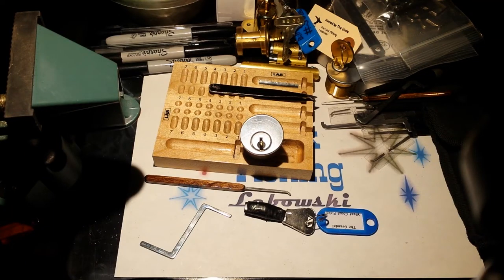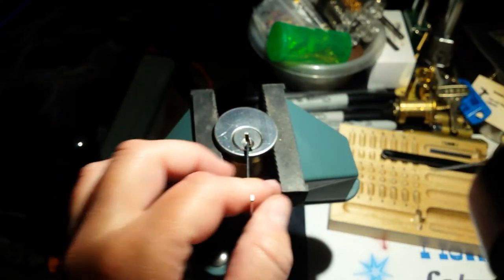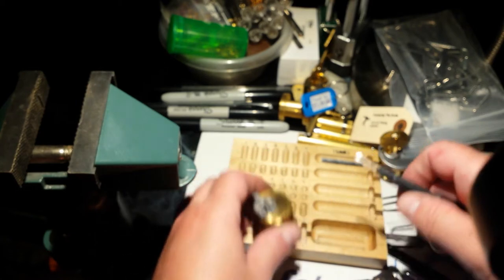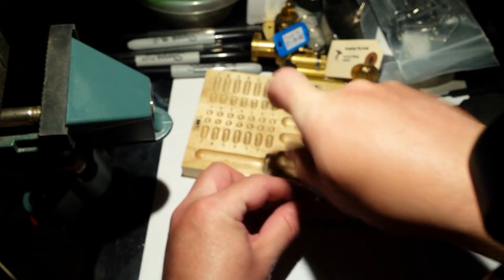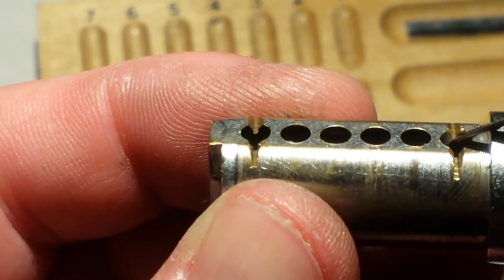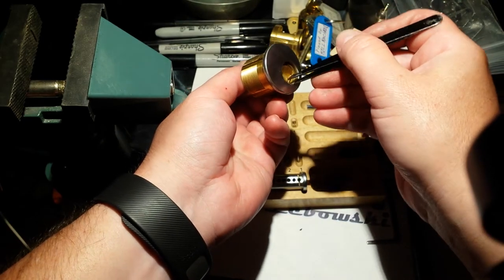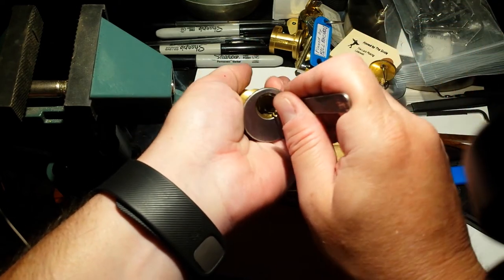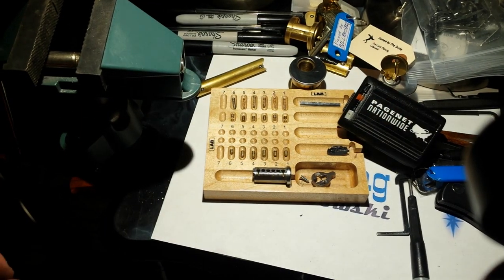(49) The Grendel challenge lock pinned by West Coast Picks sent from Bobby Keyz SPP'd